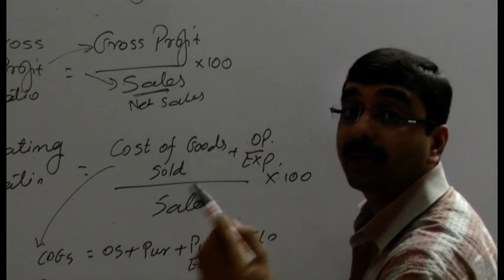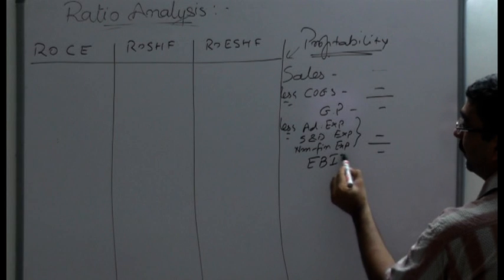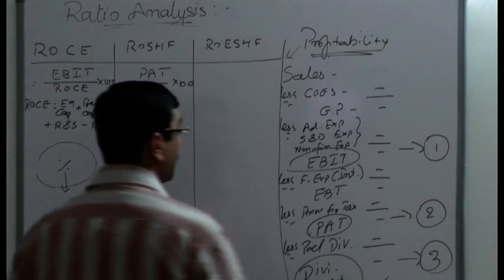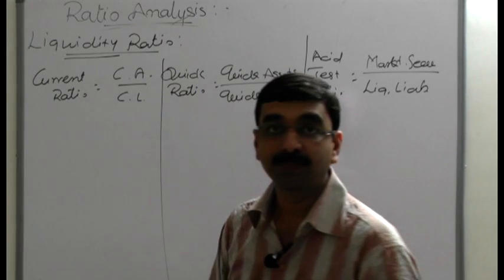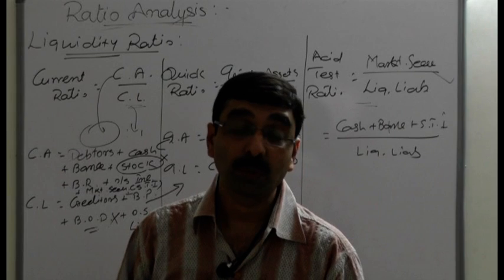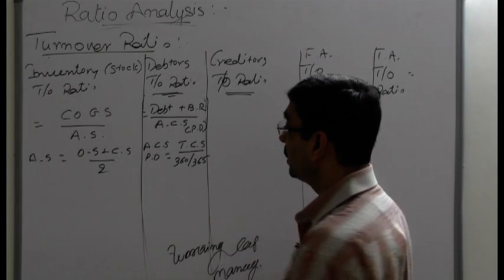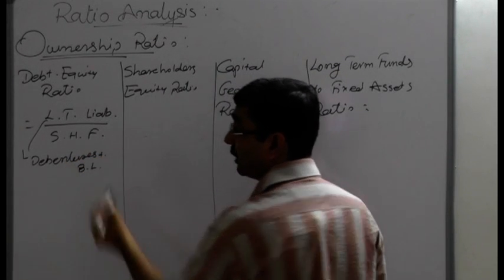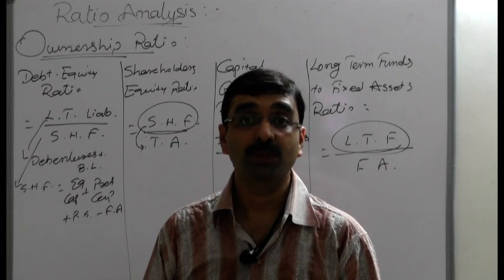Ratio analysis- theory 3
Module Name: Ratio analysis- theory 3